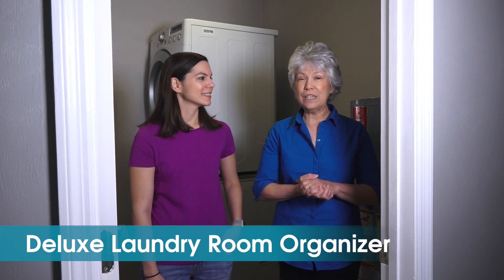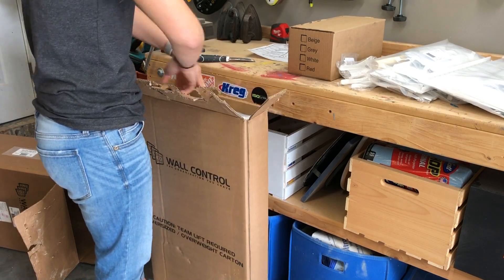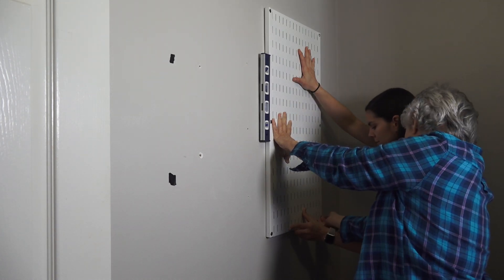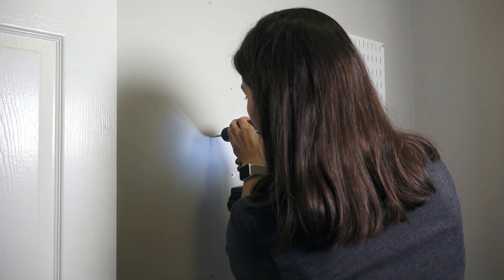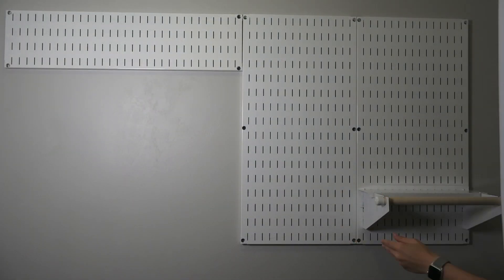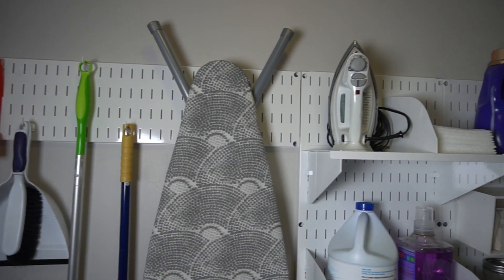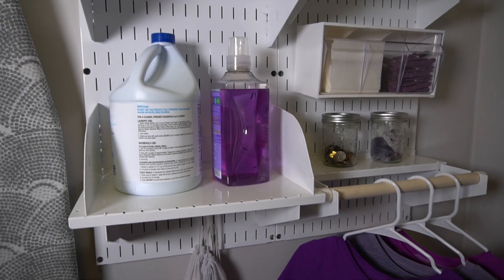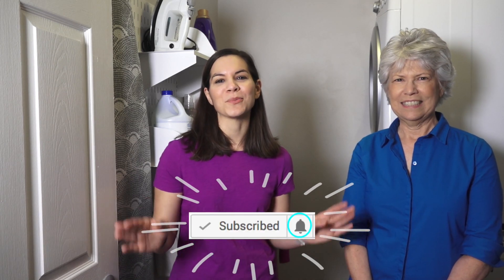Laundry Room Organization with Wall Control Metal Pegboard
Join Vicki & Steph from Mother Daughter Projects as they organize a small space with pegboard!

Product- check out our Amazon page with products we us the most